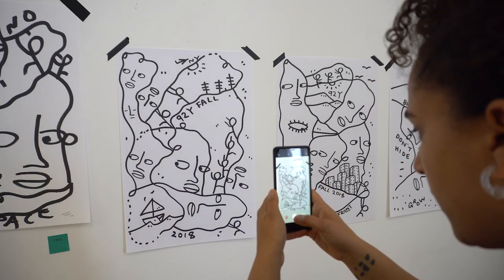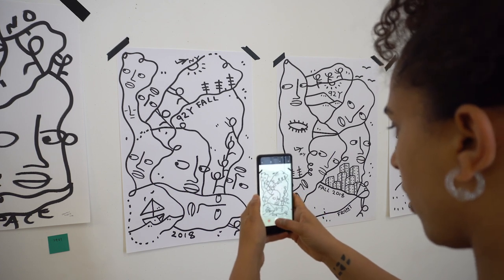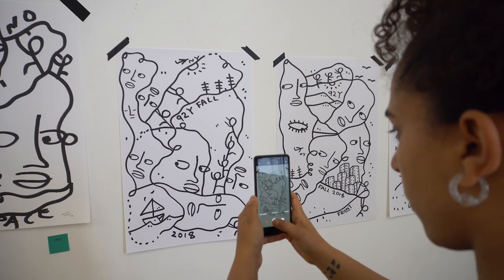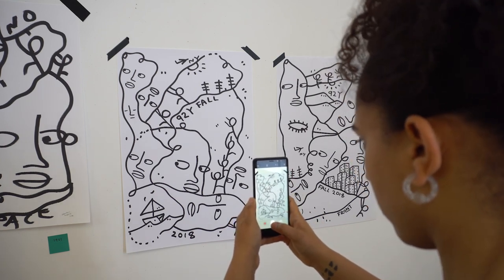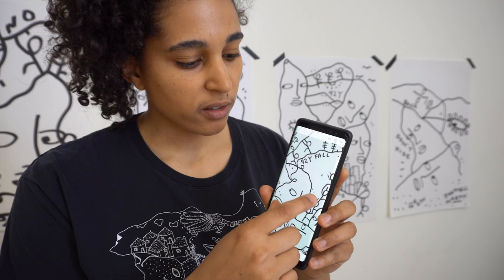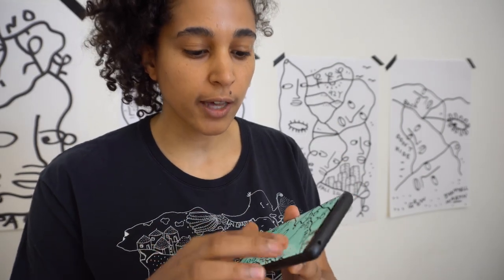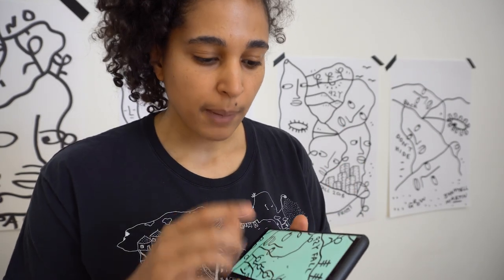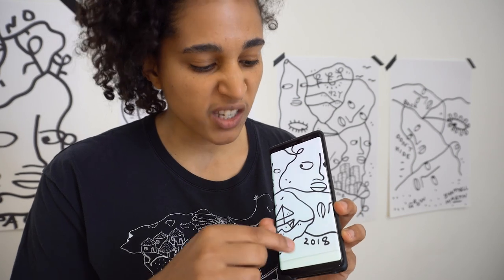A week in the Life - Episode 022 | 92Y Catalog Cover